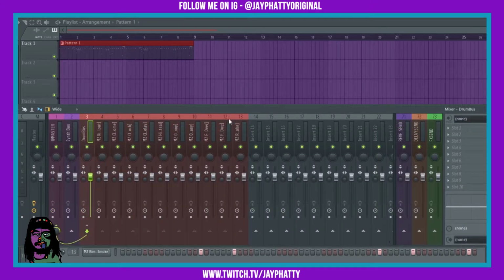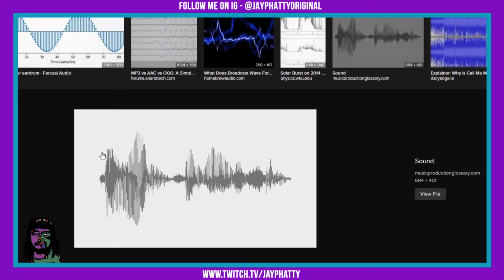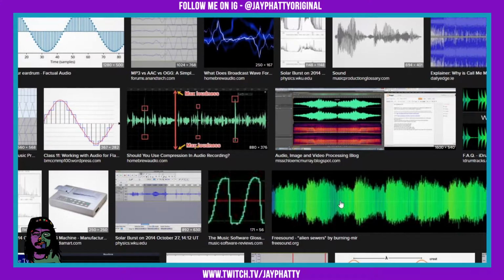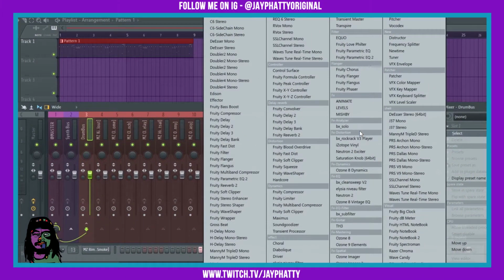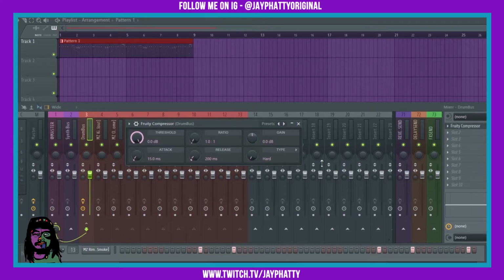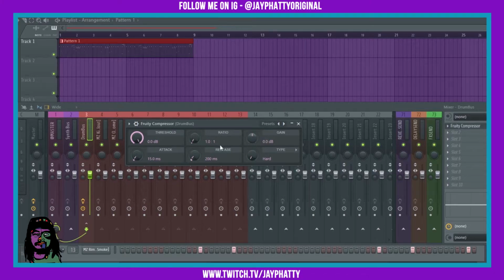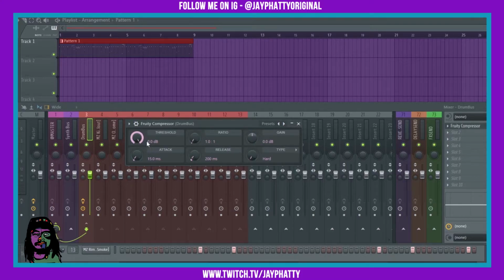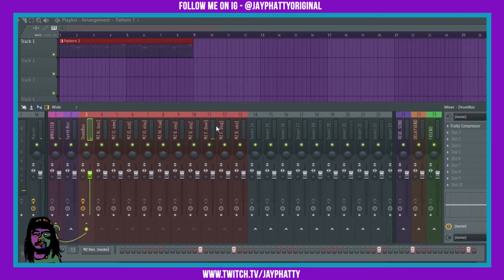How To Compress Drums In 2021 (FL Studio 20 Compression Tutorial)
My new beat tape "IN THE PHEELS" is out now!

You only need to compress sounds if the need to be glued together in a sense. Use compression like eq, only if you absolutely need it. Much love y'all!